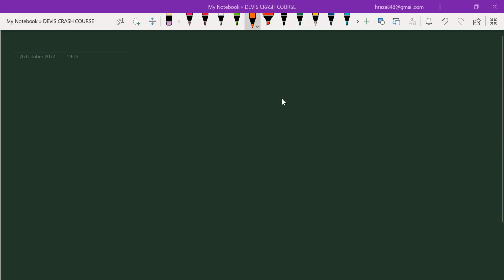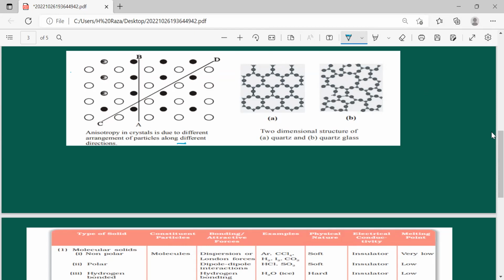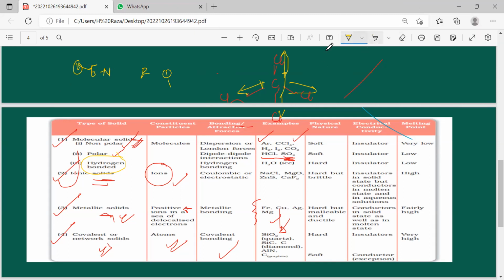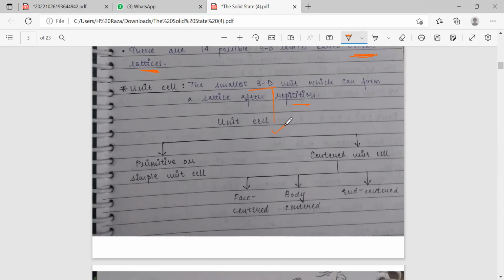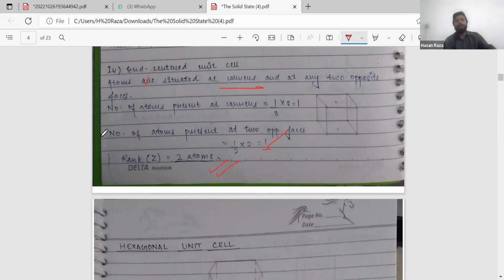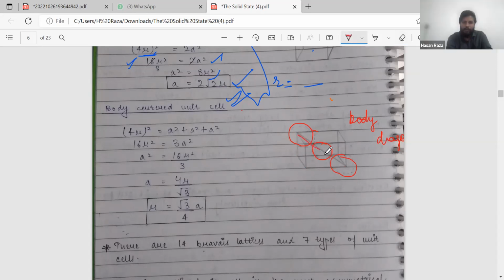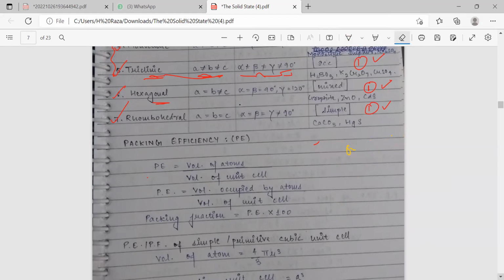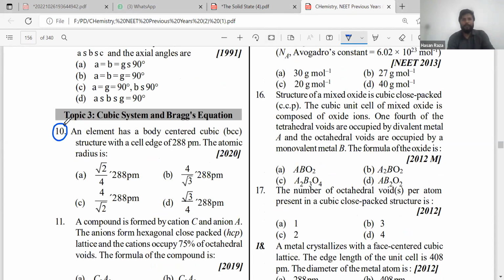Learnivio | Chemistry | Lect 1 | JEE | 26-10-2022